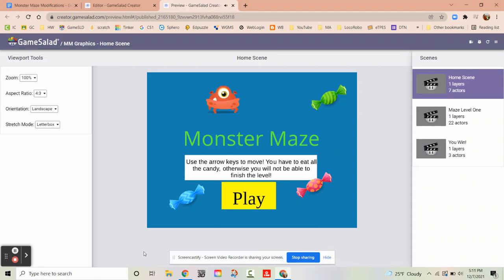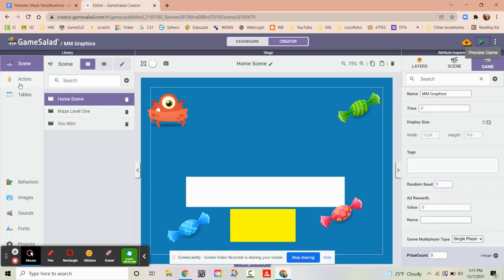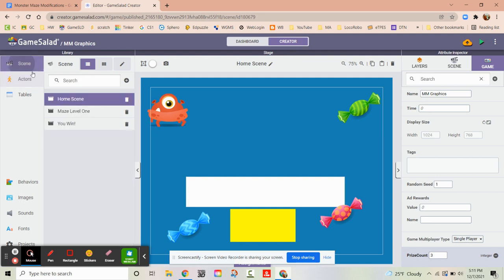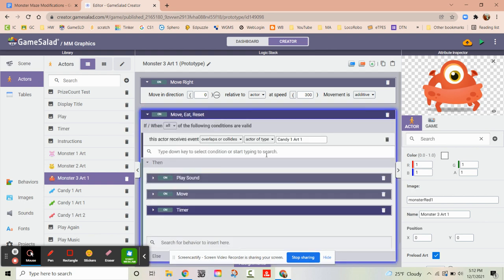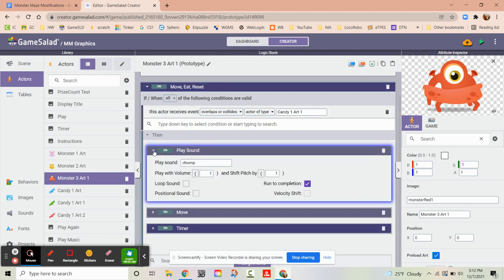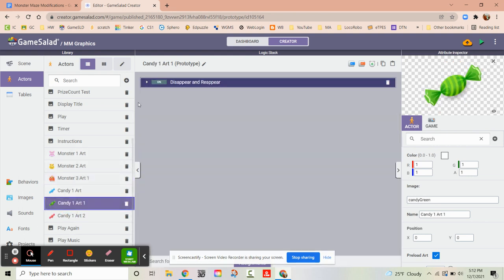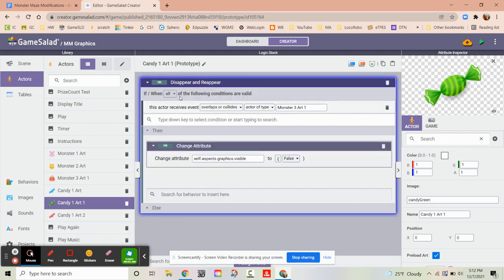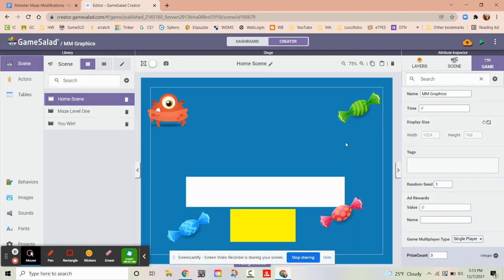05 Add motion to Welcome Screen GameSalad